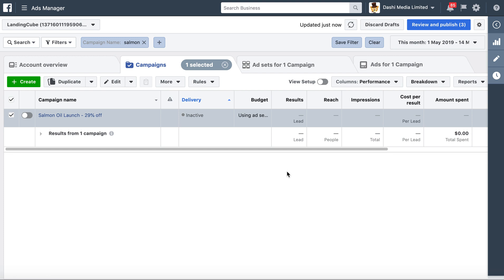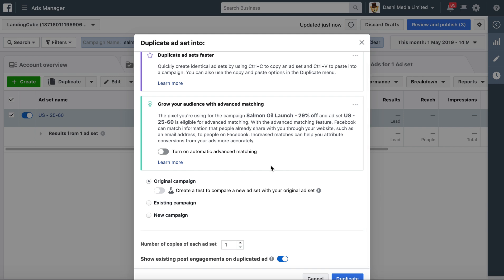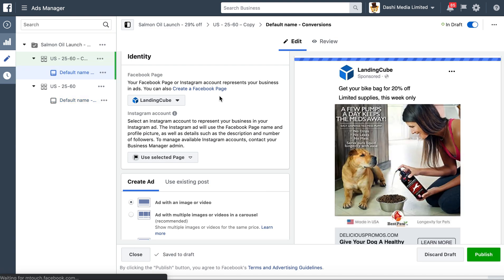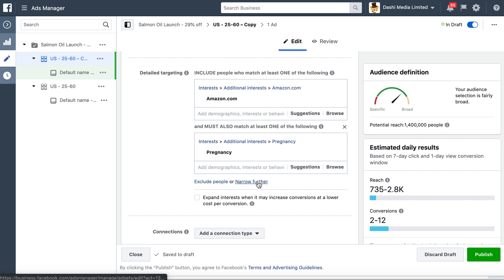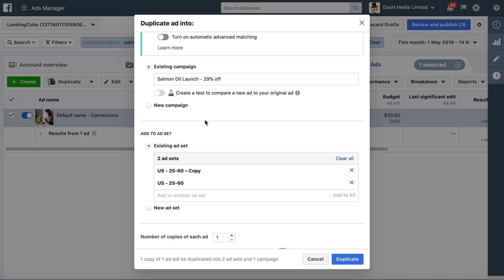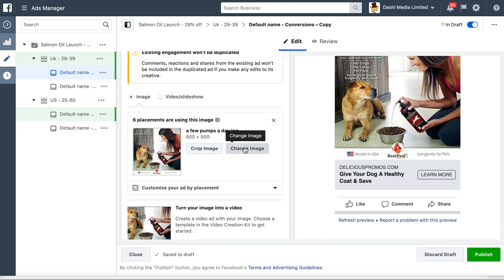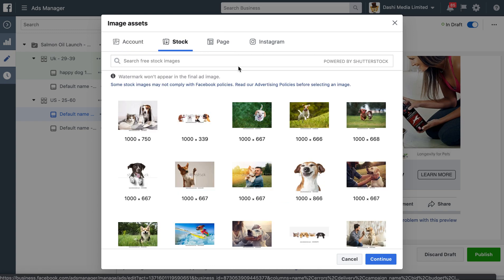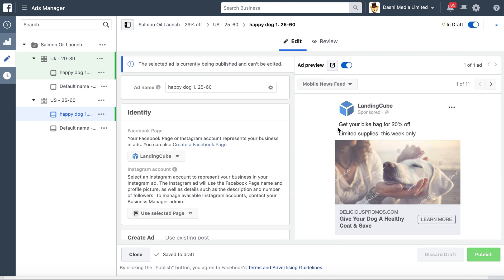Split testing facebook ads - Duplicating ad sets & ads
There are two ways to do split testing with Facebook Ads. One is to create the test when first setting up your campaign. The second is to duplicate ad sets or ads after a campaign is already set up. In this video, we show how to create split tests retroactively by duplicating and editing an existing ad set (to test audiences) and then duplicating & editing an existing ad to both ad sets (to test ad creative).